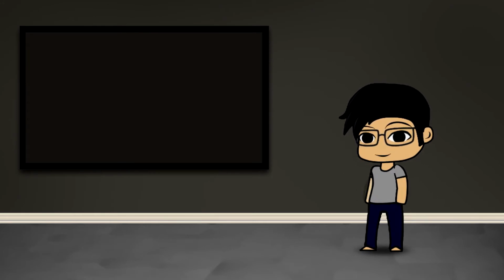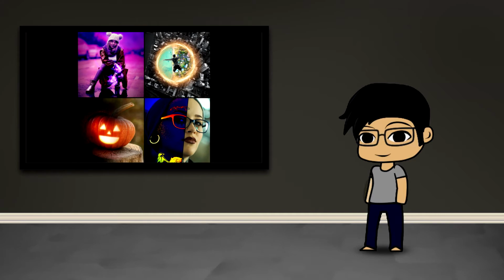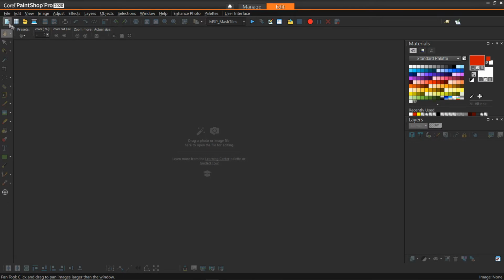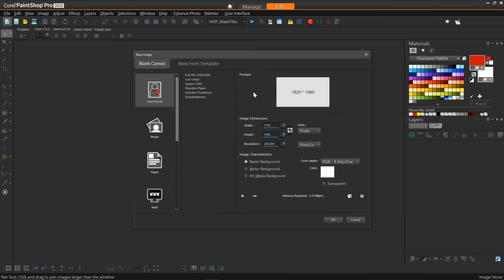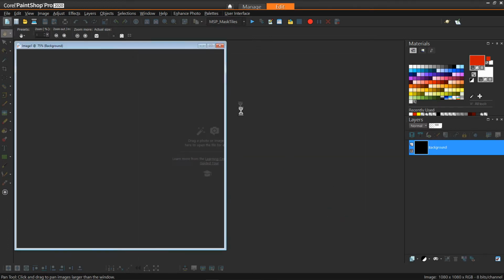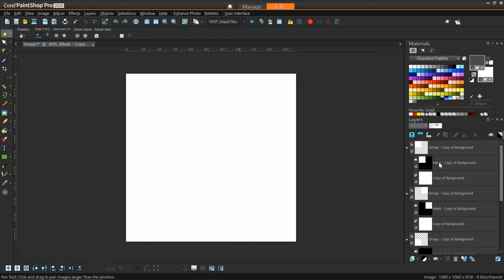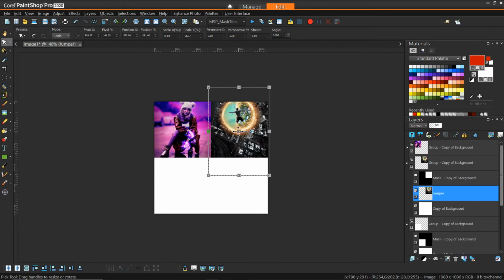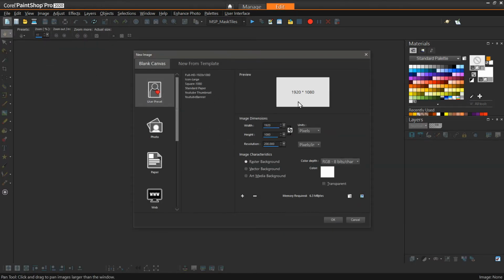Script: Tile Masks - PaintShop Pro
This video demonstrates a script I created to make image tiling easier.  This script (and all other scripts I've created) are available to folks who become patrons at my Patreon page, or you can purchase the script at my e-store page (links below).

I also added a second variation of this script that allows you to add a border around the image masks.